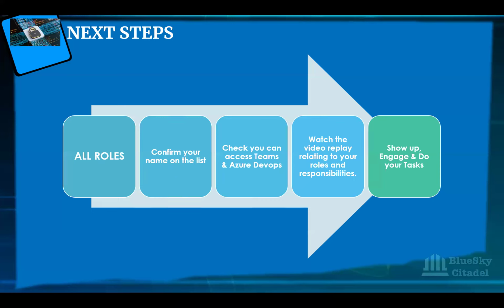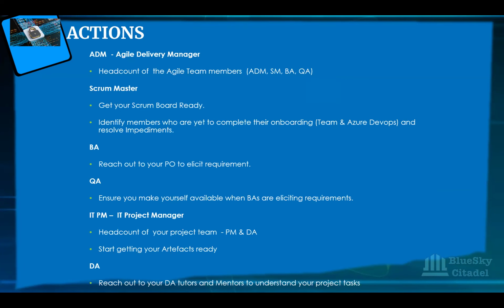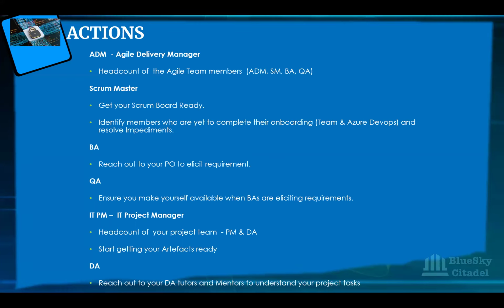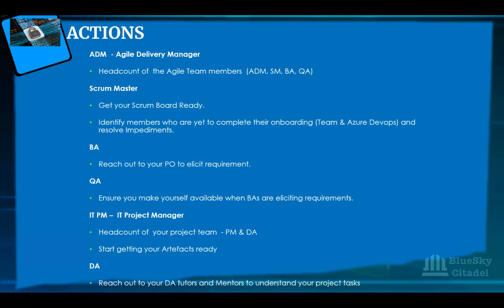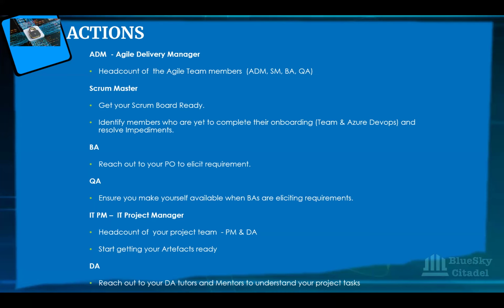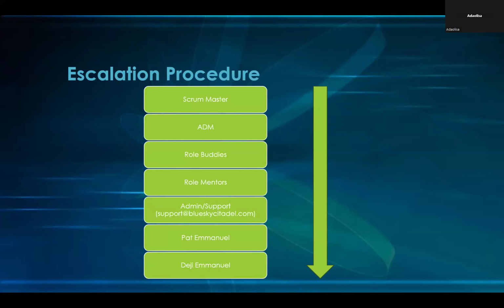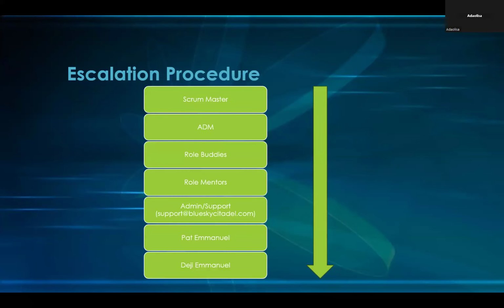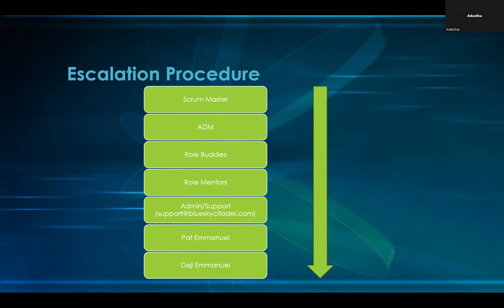TEAM ALLOCATION AND UPDATES